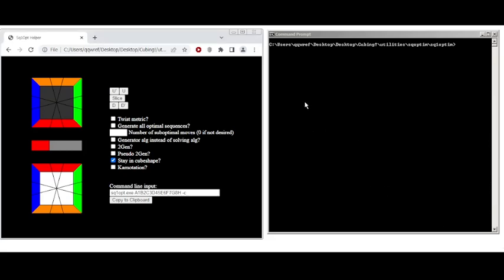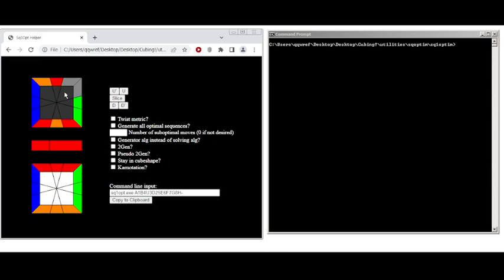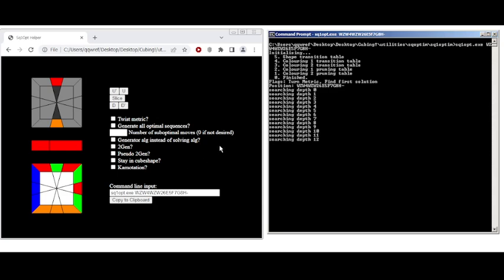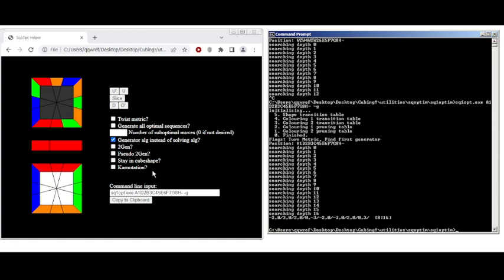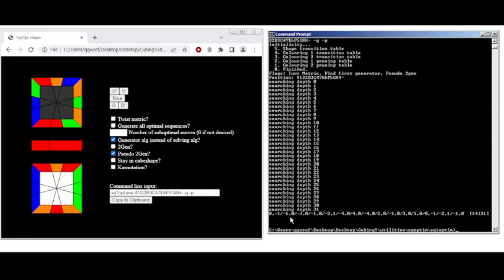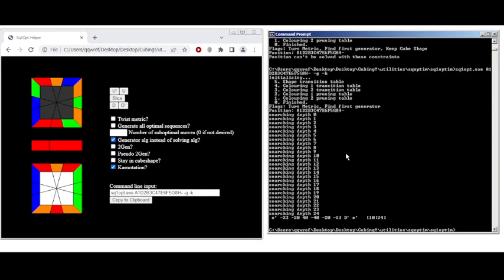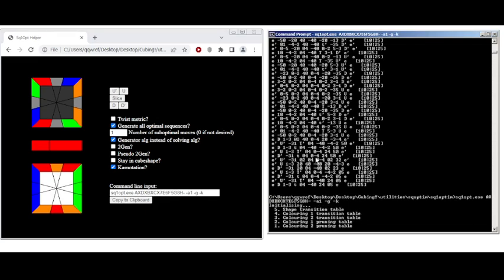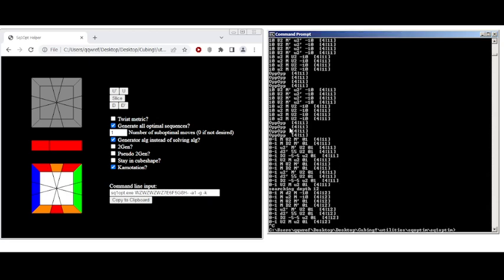Introducing sq1opt Version 2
Introducing a new Square-1 alg searching program which can find algs in 2gen, suboptimal algs, orientation algs, and more!